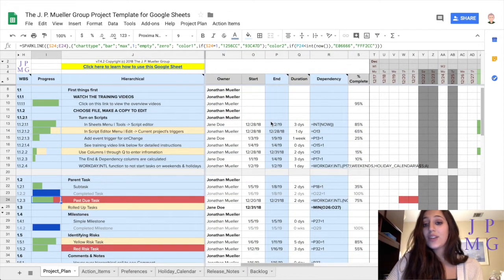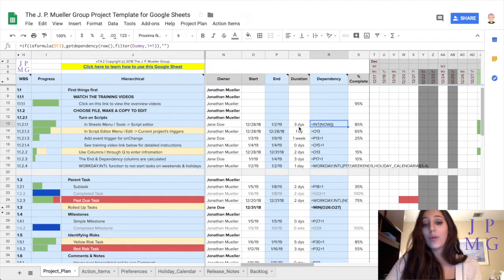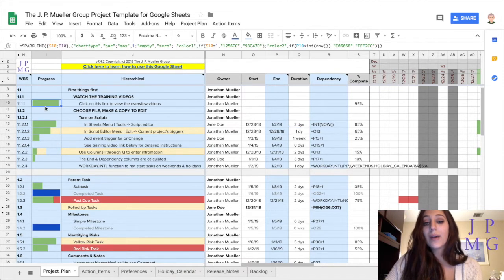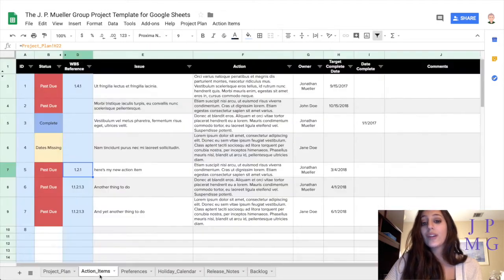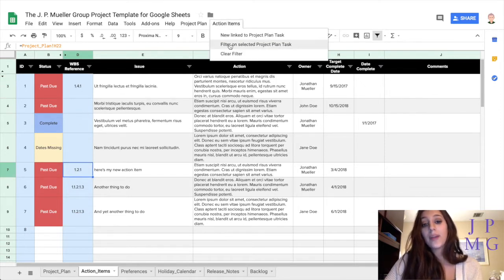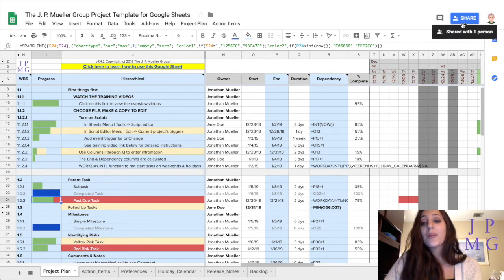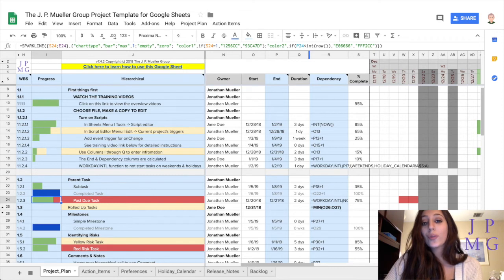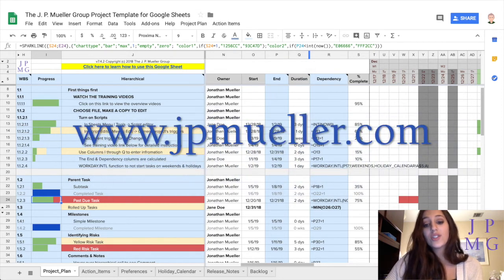Overview of The J. P. Mueller Group Project Plan Template for Google Sheets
I needed a Project Plan Template that worked in Google Sheets. While I found several, none of them provided the functionality I needed. So I built it myself!

The Template Interface
- Making your own copy
- Enabling Google scripts
- Release Notes (New Features and Bug Fixes)
- Backlog
- Entering project tasks
- Hidden rows & columns
- Don’t enter data in blue columns
- Show calculations
- Fixing Formulas
- Removing Previous Data

Your First Project
- Parent tasks
- Child tasks
- Configurable milestones symbol
- Completed task indications
- Past Due task indications
- Contextual Gantt Colors
- Gantt chart timeframe manipulations
- Today's date is highlighted
- Progress Sparkline Barcharts show % complete, % behind schedule, and % past due

Dependencies
- Linking to other tasks
- Dependencies on today’s date
- Dependent tasks to not start on a nonworking day

Calendaring Functionality
- Configurable working days
- Configurable Work Days per Week
- Configurable Work Days per Month
- Configurable Holiday Calendar

Gantt Chart Manipulations
- Changing Start Date
- Can start on current week
- Can start on previous week
- Configurable starting day of week
- Configurable Gantt Interval
- Can expand Gantt chart

Advanced Task Manipulation
- Indenting and Outdenting Tasks
- Rolling Up Tasks
- Ability to insert your own columns

Action Items
- Unique ID automatically generated
- Creating a new AI from currently selected PP task
- Supports standard Google Sheets data filtering
- Filtering based on currently selected PP task

Using your plan to collaborate
- Red & Yellow Risk and Due Status highlighting
- Supports Google Sheets Comments
- Supports Google Sheets Task Assignents
- Supports Google Sheets Notes

Localization
- Supports Google Sheets standard Locales configurations
- Supports international date formats
- Configurable column headings to local language